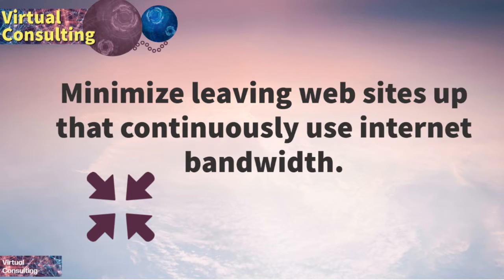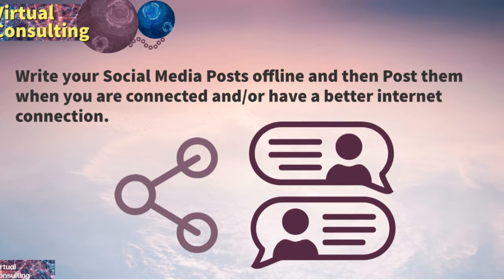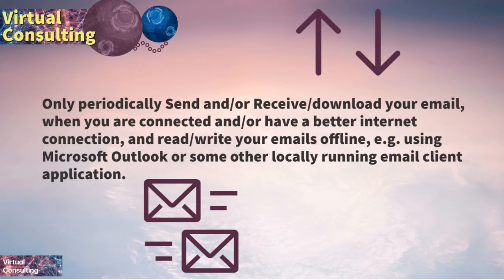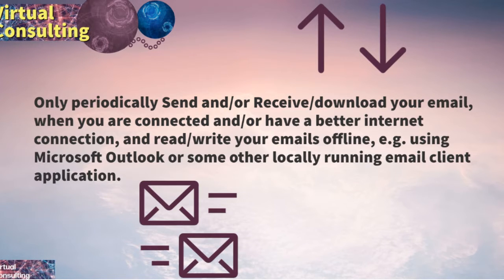How To Consult Virtually with Limited Internet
[Virtual Consulting] while traveling, and/or when you find yourself in an environment with limited internet connectivity and/or bandwidth, may pose some unique challenges for efficiently and effectively conducting your [Virtual Consulting] business.

In the [Virtual Consulting] [Travel Consulting Tips] series of videos, we will compile, test and share with you Tips for efficiently and effectively conducting your [Virtual Consulting] business while traveling.

In this "How To Consult Virtually with Limited Internet" [Travel Consulting Tips]  video we will share with you a number of [Lessons Learned] , Tips and Techniques on how to efficiently and effectively conduct your [Virtual Consulting] business whenever you find yourself in an environment with limited internet connectivity and/or bandwidth, e.g. while attempting to [consult virtually] while traveling,

🔴 Please also Join us in the Virtual Consulting Community by Subscribing to the Virtual Consulting YouTube Channel and Please Click the Bell Icon 🔔 so that You are Notified and Never Miss an Episode, to Learn How To Get Started and Succeed in Virtual Consulting as a Virtual Consultant, etc., All for FREE.